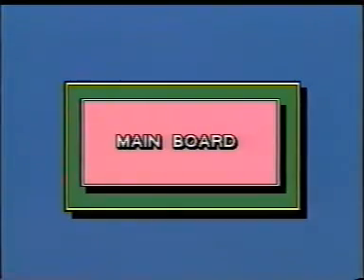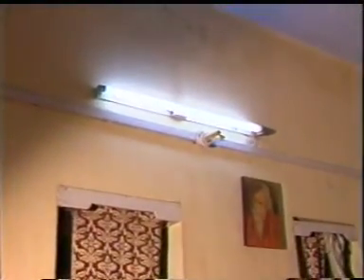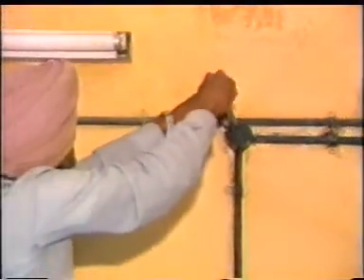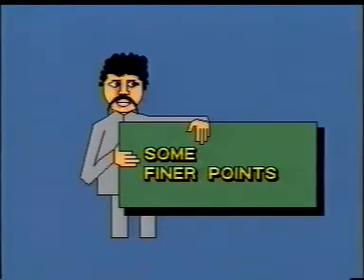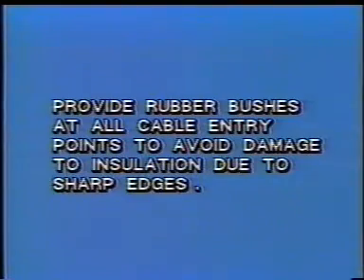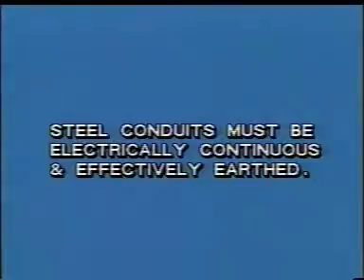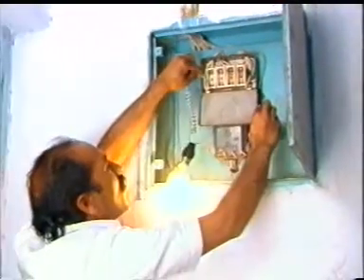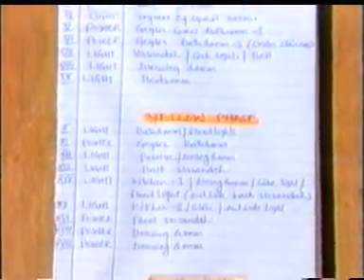Domestic Electric Wiring System